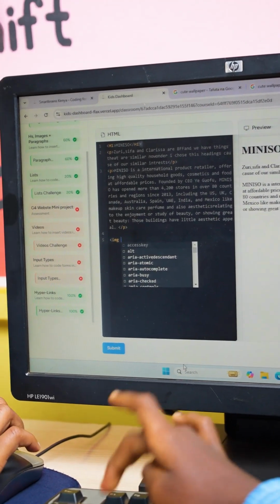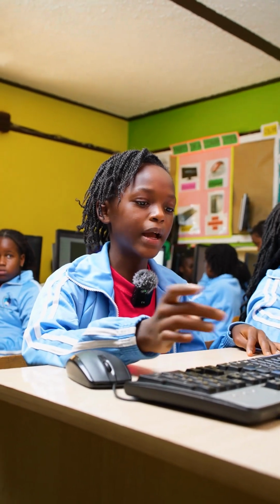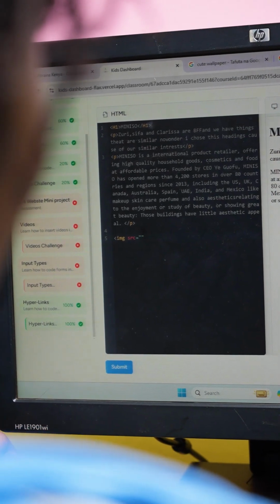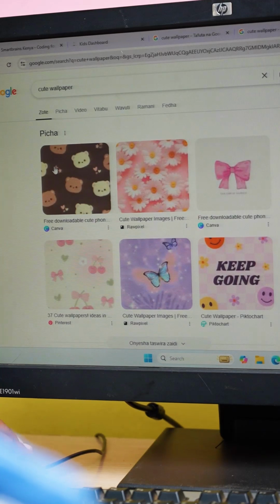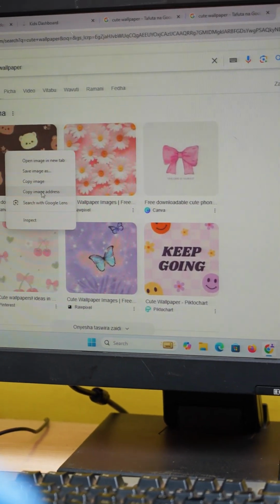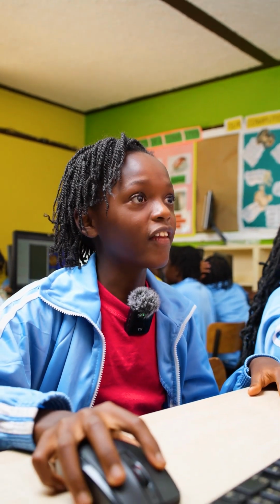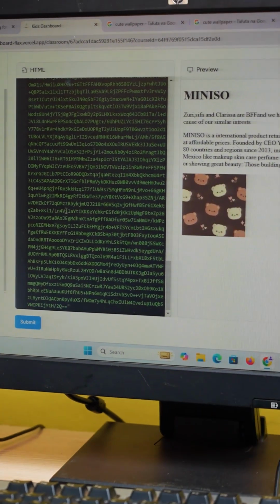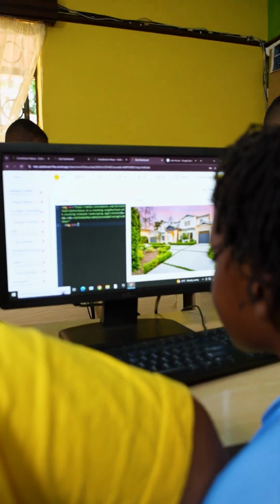Coding Skills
At Brainston, students dive into coding with logic, creativity and precision, developing problem-solving skills and adaptability. Every project sharpens their technical expertise, preparing them to tackle real-world challenges with innovation and confidence.